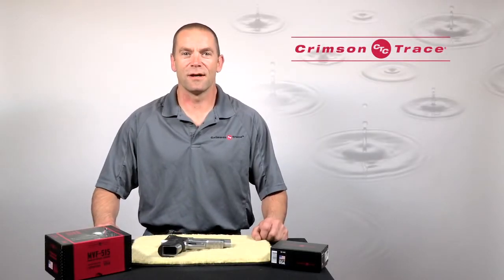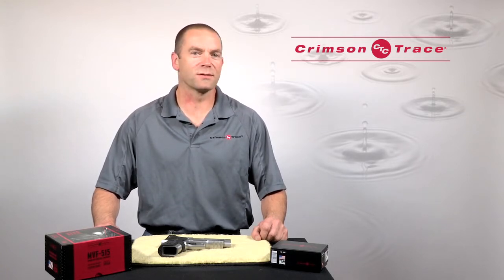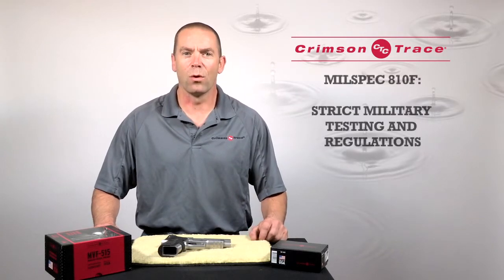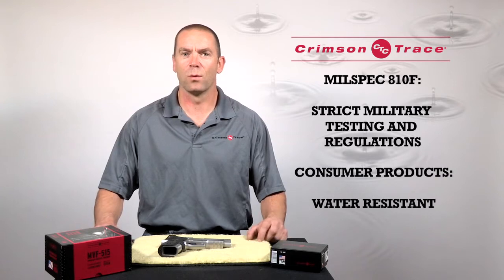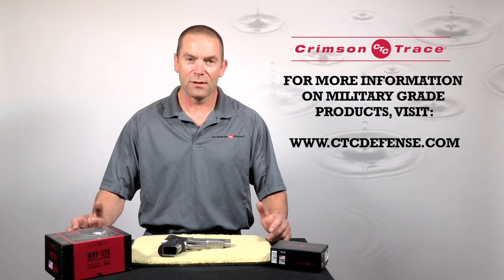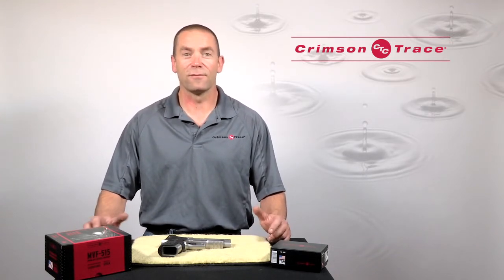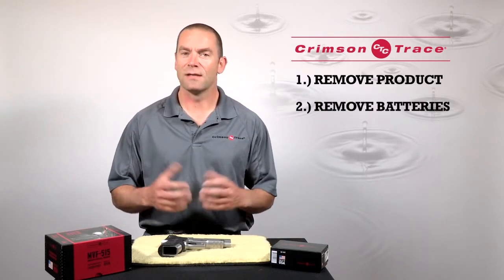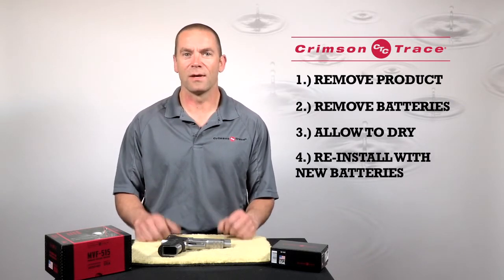Water Resistant vs. Water Proof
Select Crimson Trace laser sight models are billed as "waterproof".  What does that mean as compared to "water resistant"?